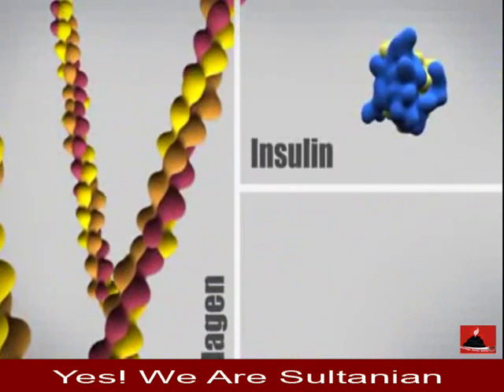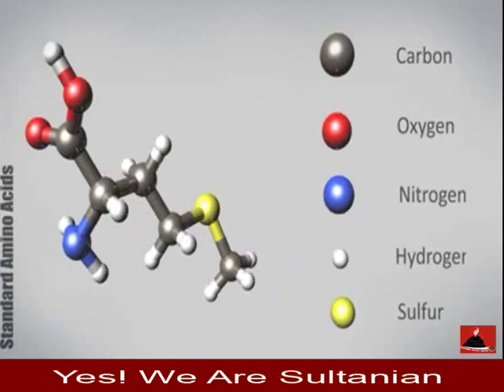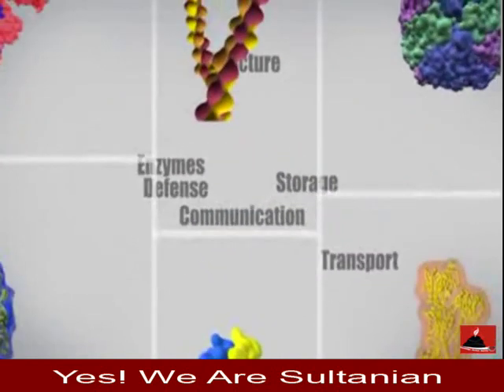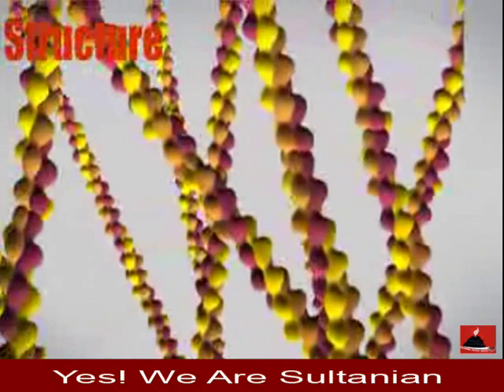8 2 iii Protein